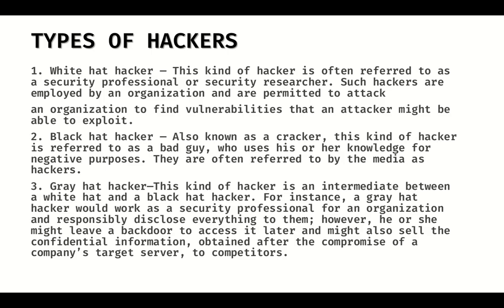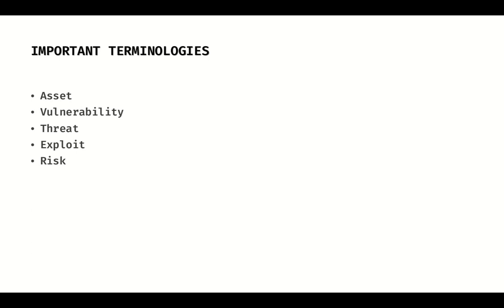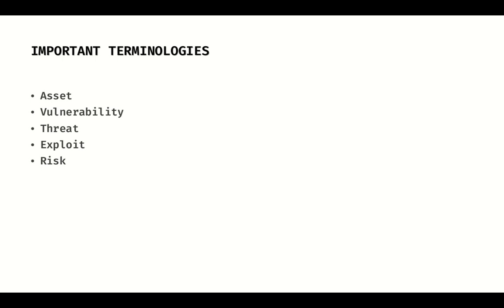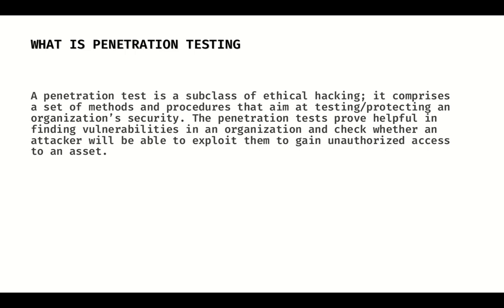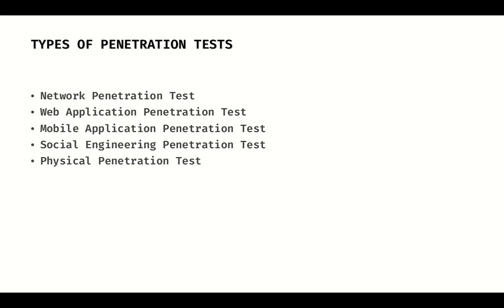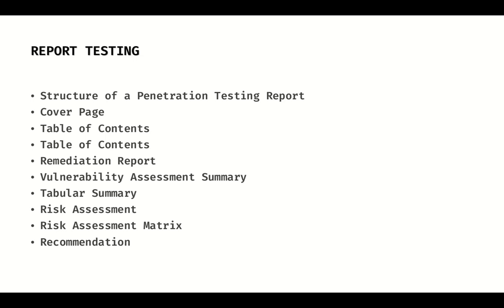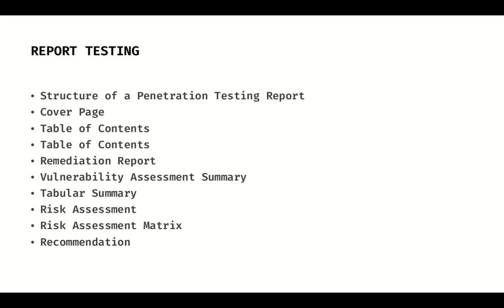01-Introduction to ethical hacking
Hey there! , this is all what you need to know about Ethical hacking...